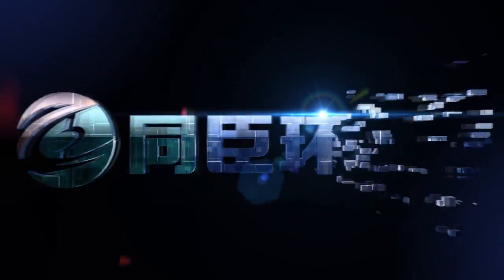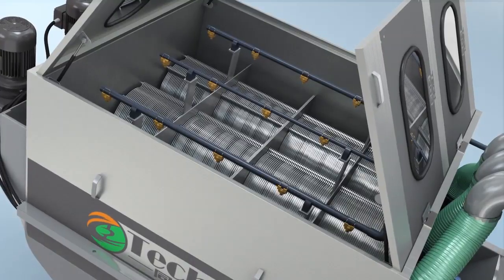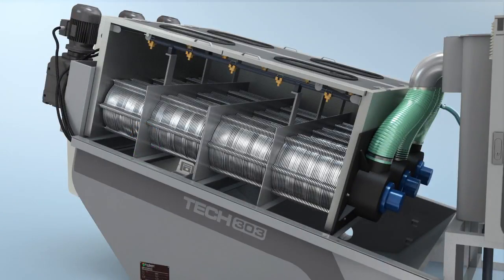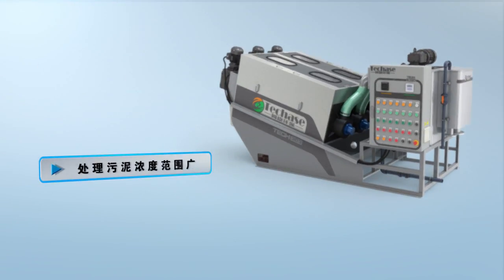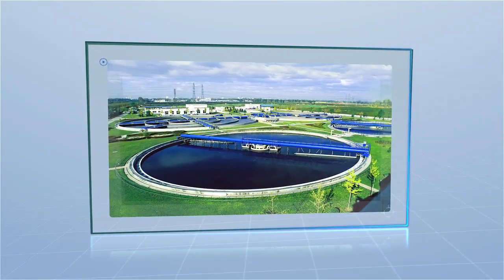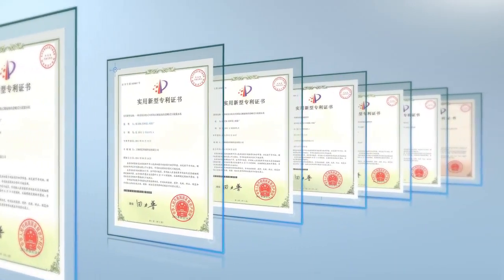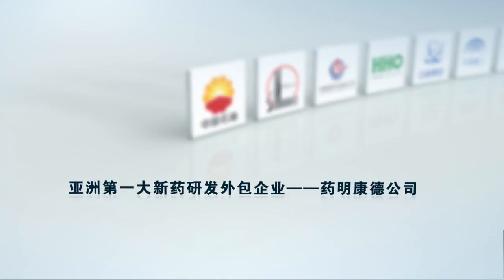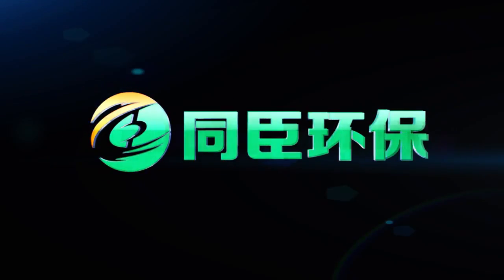( ,whatsapp：+86-13916401410 ) Multi-plate screw press working principle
Skype:selina-0112

Shanghai Techase Environment Protection Co.,LTD, which is the National High-Tech Enterprise, is key environment by Tongji University.With relying on the technological advantages of Tongji University in fields of environmental protection and advanced mechanical manufacture,the main business of Techase include developing and manufacturing of wastewater treatment equipment,sludge treatment and providing environmental consulting service.The main products are the multi-plate screw press, vertical fiber cloth media filter and super-high pressure filter press.There are our patent products in China.

Techase have strong capability of manufacturing and 15000m2 standard production workshop.Our company has not only established perfect process control and management systems,but also strictly implements ISO9001:2008 quality control system.